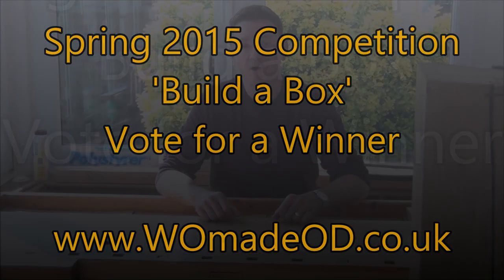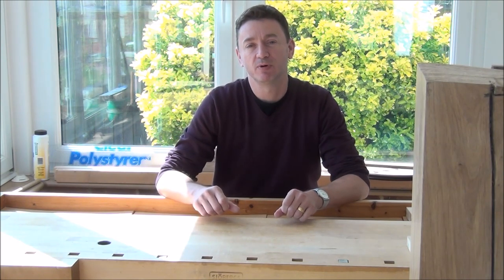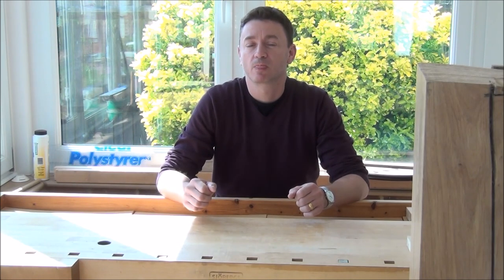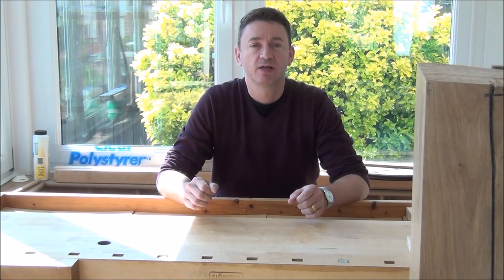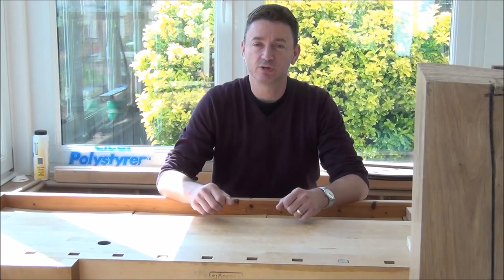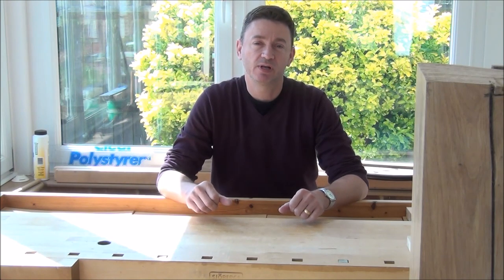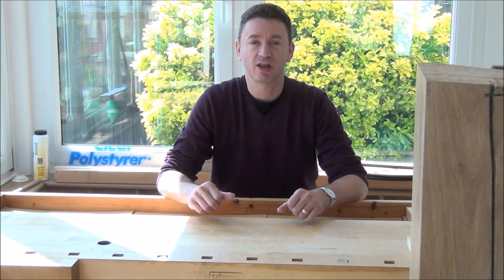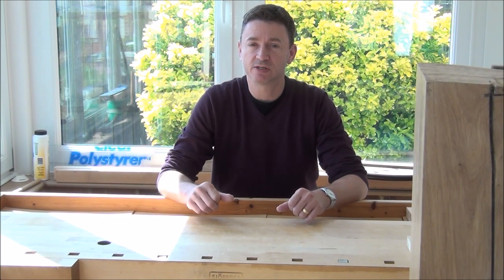'Build A Box' Competition - Call To Vote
Some of you built one. Now ALL of you can vote on who wins!
You have two weeks from the 24th May 2015 to cast your vote.
Vote in the comments section of the video, or on my website.
One viewer, one vote.